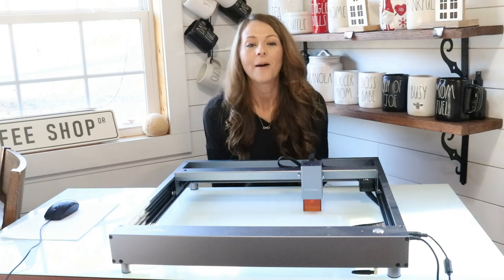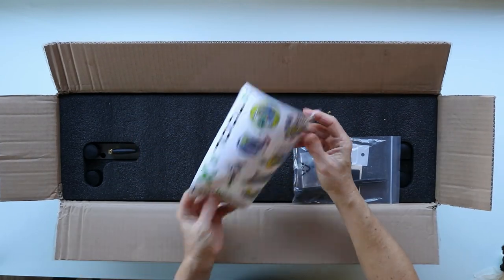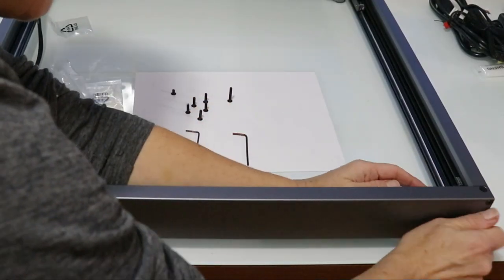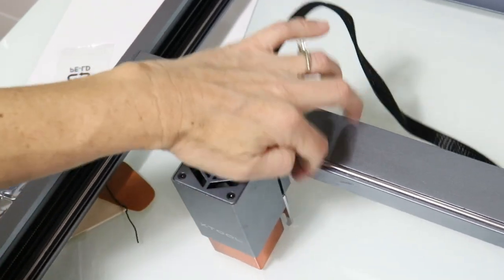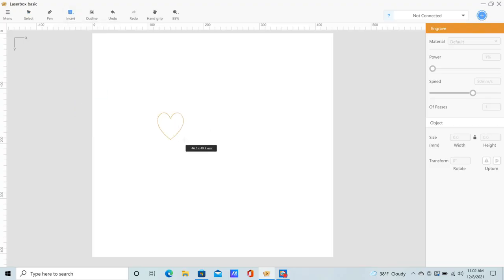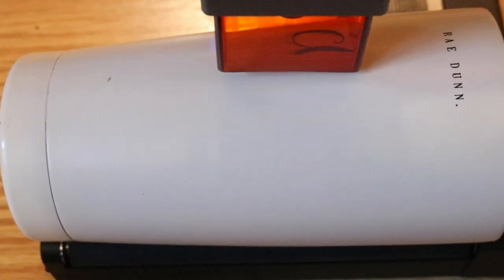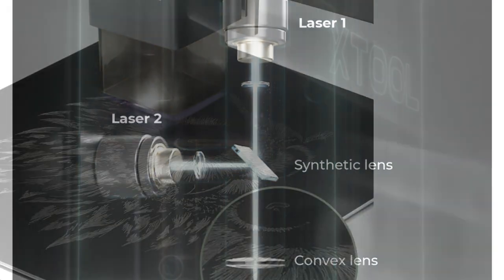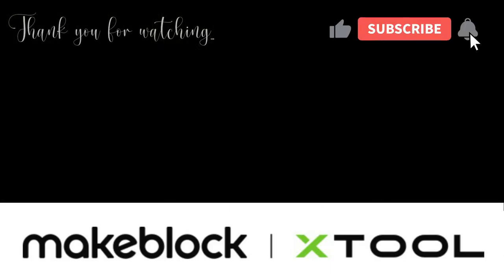Makeblock xTool D1 Laserbox Laser Cutter and Rotary Engraver Setup and Review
The makers of xTool sent me the D1 laser cutting machine for review and I am highly impressed with this affordable, high powered diode laser cutting machine! This was my first experience with a laser cutter and I have found a new favorite toy..the setup was very simple and once I started using the machine I didn't want to stop. I have engraved so many things around the house:)
I did use the machine outdoors mostly, just be sure to have it in a well ventilated area. The machine did come with safety goggles as well so be sure to use those when watching the laser cut. I have so many ideas brewing for this machine!!!